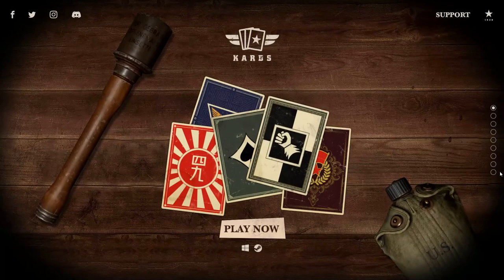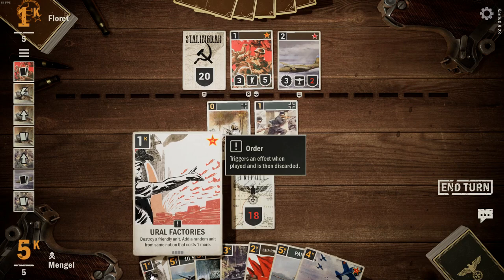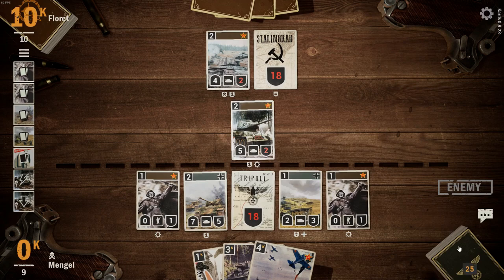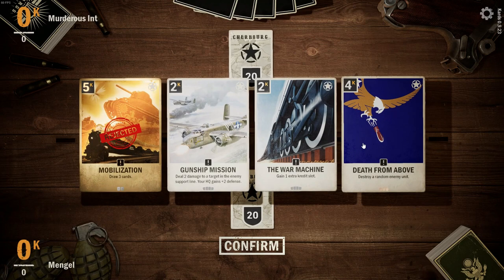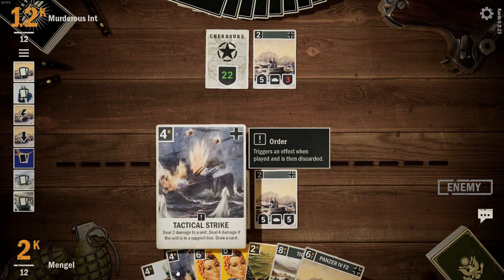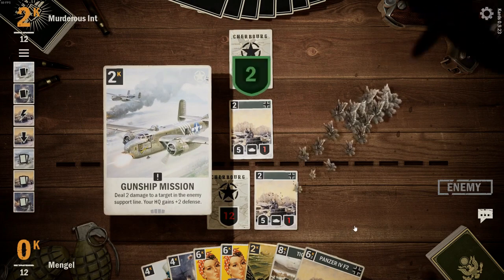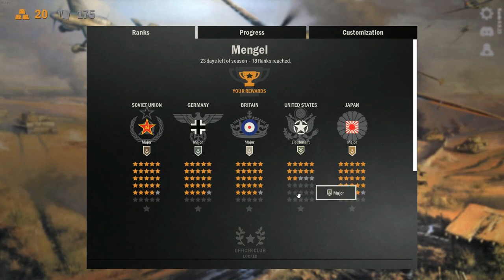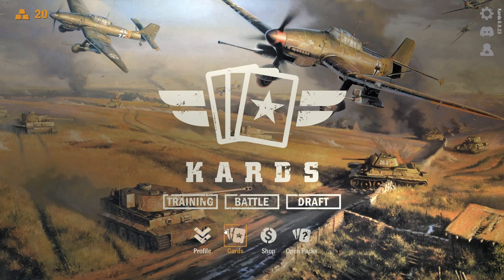Let's Play KARDS #11 | Draft Mode Match 2 | Hibou's Uncle Sam Deck Match-up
In this episode we continue my first ever draft run with match 2. We also play a game with "Hibou's Uncle Sam" Deck. Less talk and more gaming.

This is the episode where I discuss the new Drafts Mode in detail. Lastly, we show and discuss the intention of the community members "Hibou's Uncle Sam" Deck.

Follow me in this Let's Play Series where I will take a faction and specific deck and try and make it as good as possible within the month/ranked season playing KARDS. I will optimize the chosen deck and give feedback and ask for recommendations in this series.

Uncle Sam Deck as per this episode:
Hibou's Uncle Sam
Major power: USA
Ally: Germany
HQ: CHERBOURG

USA:
4x (2K) THE WAR MACHINE
4x (2K) GUNSHIP MISSION
3x (3K) F4F WILDCAT
3x (4K) DEATH FROM ABOVE
4x (4K) UNCLE SAM
1x (5K) WAR BONDS
1x (5K) MOBILIZATION
3x (6K) WE CAN DO IT!
1x (6K) CORSAIR F4U-1D
1x (7K) TBF-1 AVENGER
2x (9K) B-17 FLYING FORTRESS

Germany:
2x (2K) SUDDEN STRIKE
1x (2K) FROM THE DEEP
3x (4K) TACTICAL STRIKE
3x (6K) PANZER IV F2
1x (6K) KOMET
1x (8K) TIGER I-H
1x (10K) LEOPOLD

KARDS is a free-to-play CCG, digital collectible card game set in WWII.